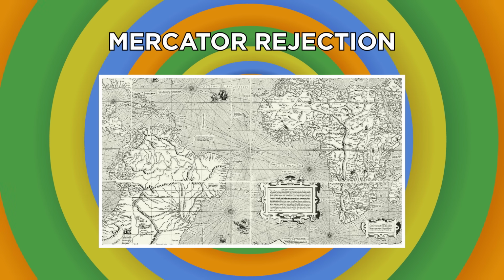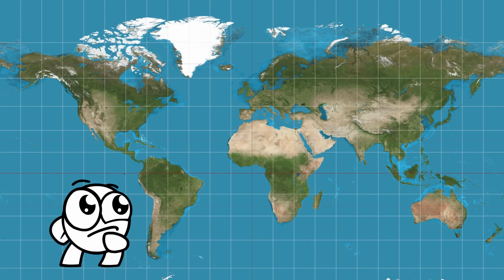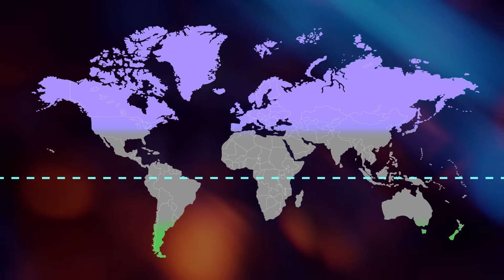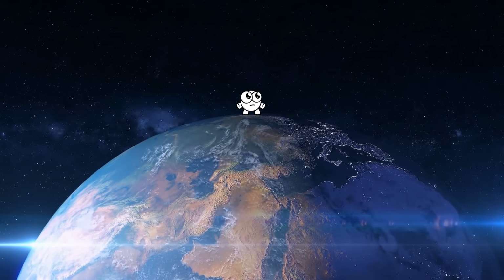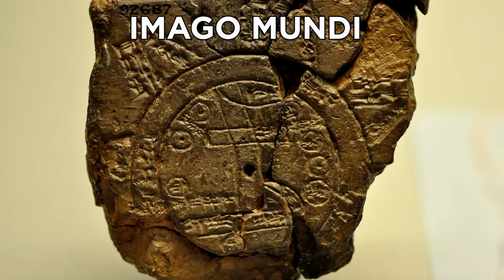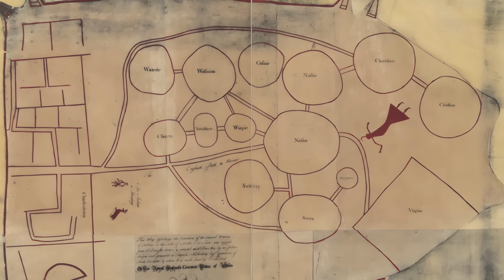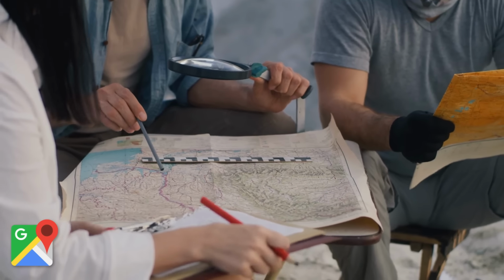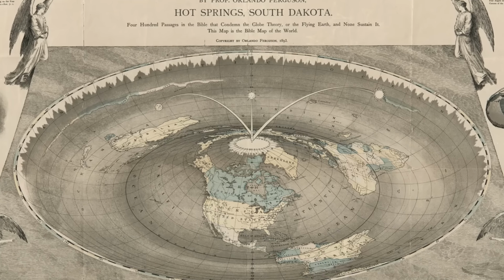The Real Reason Why All Maps Lie To You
Let's check out how maps are lying to you!

Legal Stuff.